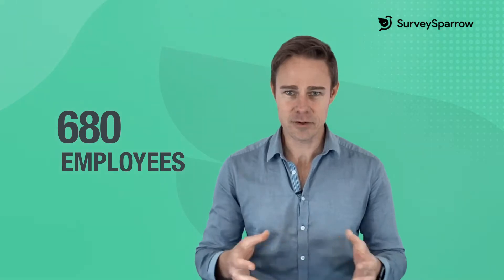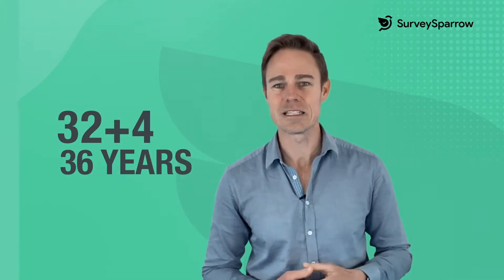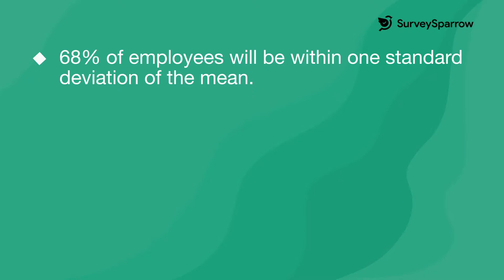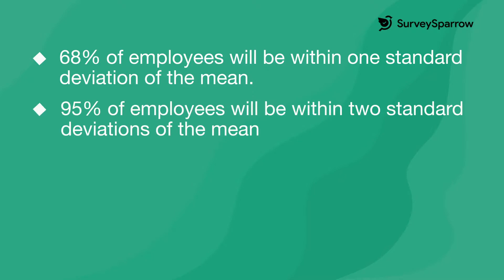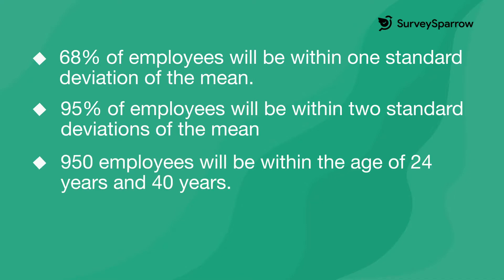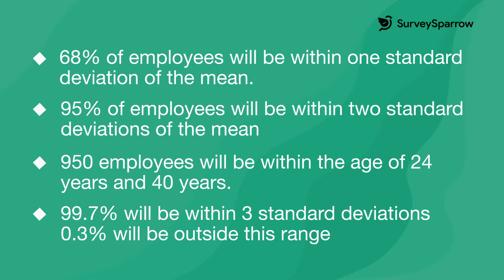How do you calculate Bell Curve in Performance Appraisals | Bell Curve Performance Appraisal System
The Bell Curve performance appraisal system is based on the Bell Curve in Statistics, which is also known as the Normal Distribution Law.

The normalized distribution or a bell-curve-based analysis can help us plan employee benefits, set up an office environment to cater to the appropriate age groups, identify career growth aspirations, and also project attrition, hiring needs, etc.

Check out the video for a detailed explanation with examples.

If you’re interested in learning more about topics related to employee experience management, check out

Do let us know if we could be of some help :)